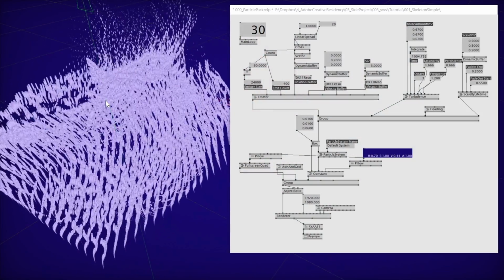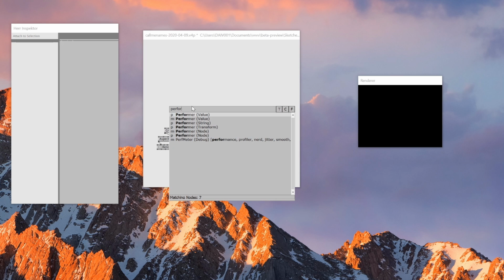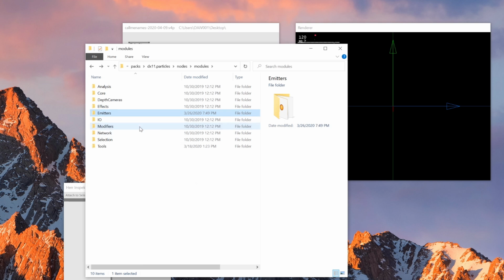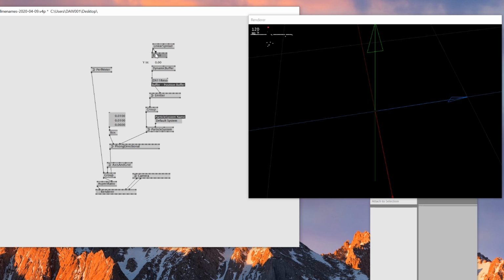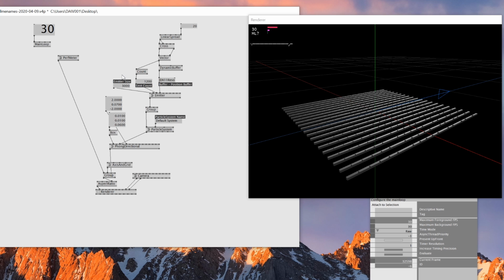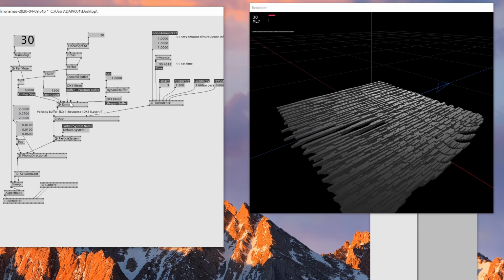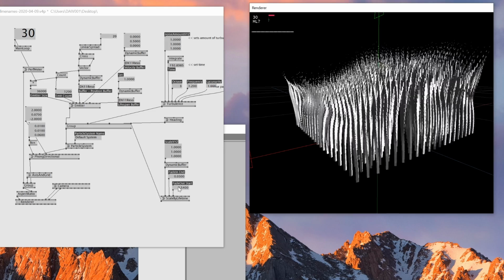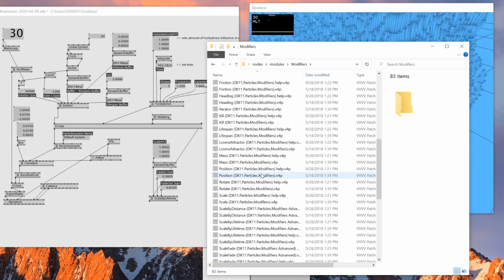vvvv beta Tutorial | DX11 Particle Pack Basic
vvvv has this very powerful Particle Pack made by TMP, and I always wanted to share it's potential.
The way it works is for me very natural, I like that you can add modifiers to group and you can keep adding different effects.